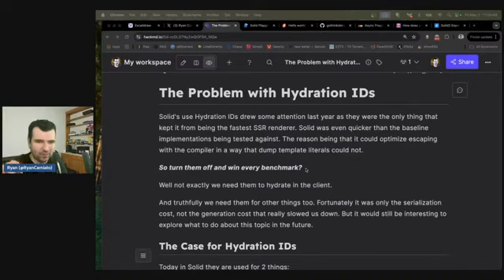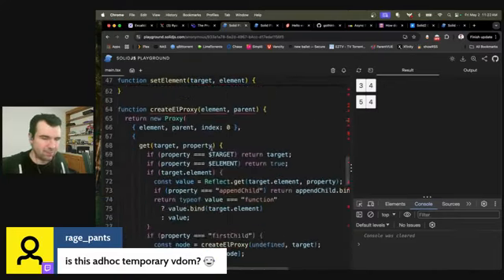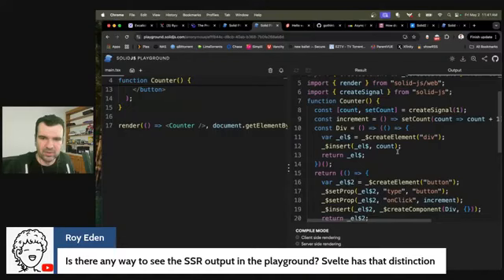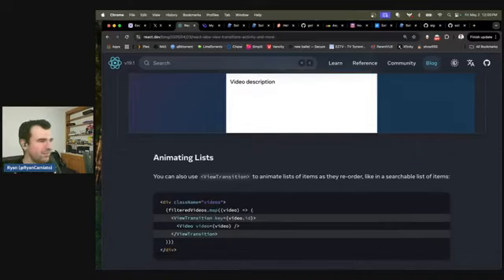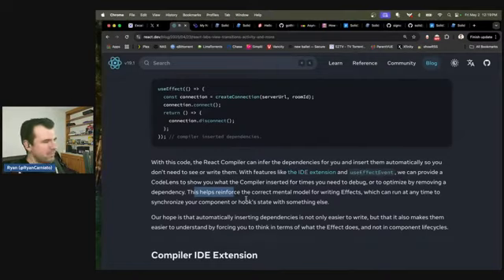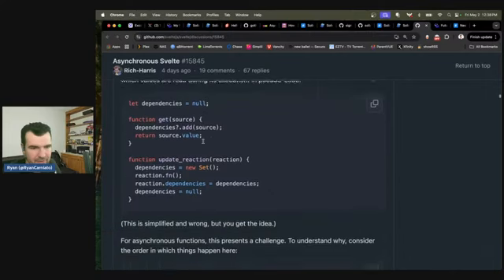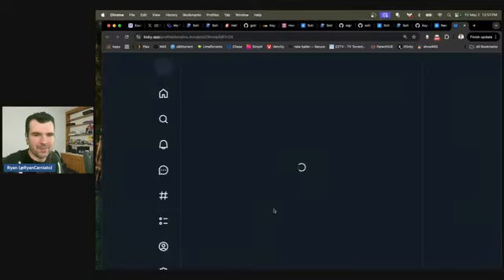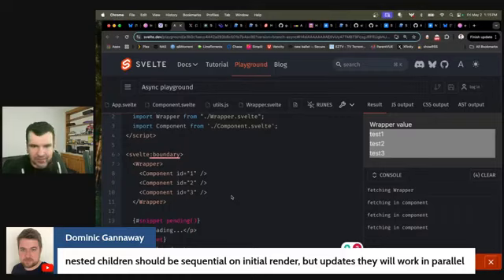Designing Reactive SSR - Part 2